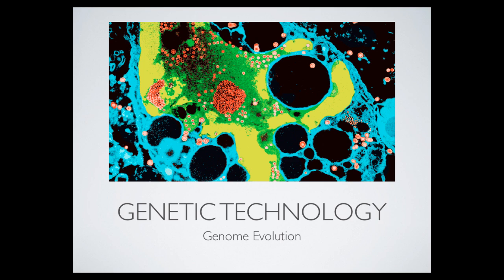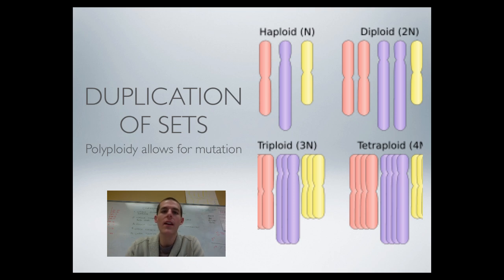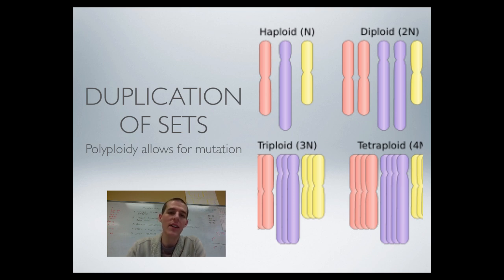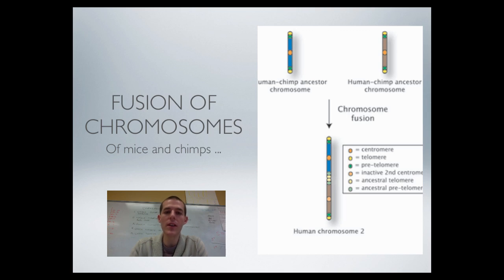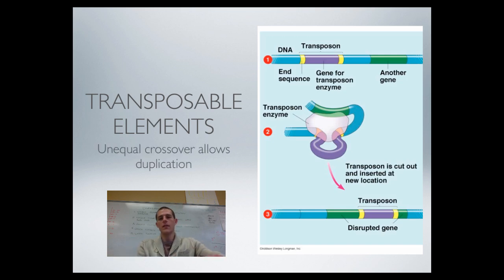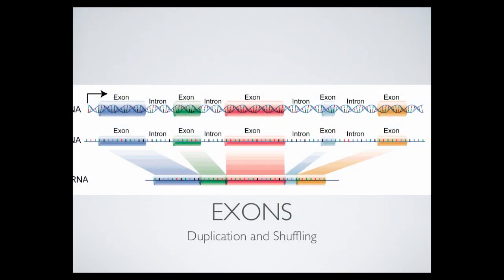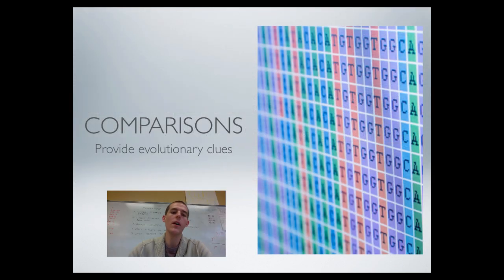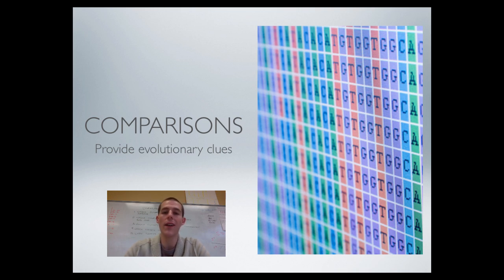Genome Evolution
An introduction to genome evolution.

Table of Contents:

00:31 - Objectives
00:50 - Duplication of Sets
03:02 - Fusion of Chromosomes
04:26 - Duplication and Inversion
05:30 - Transposable Elements
06:35 - Exons
07:48 - Comparisons